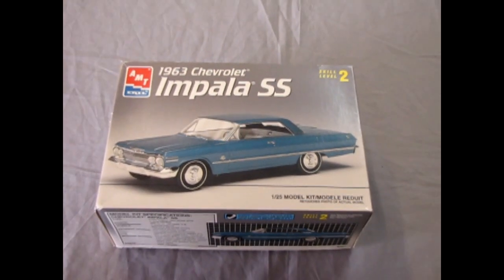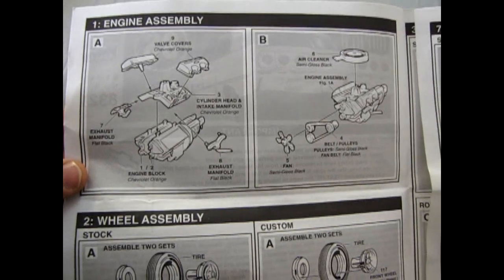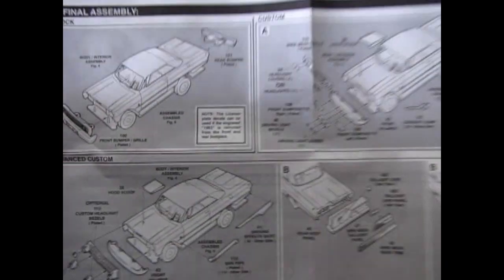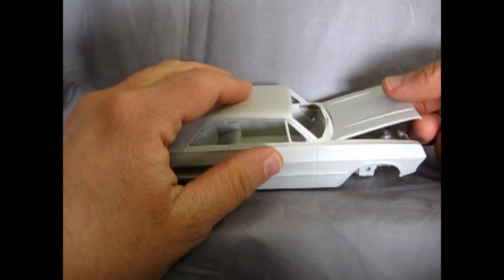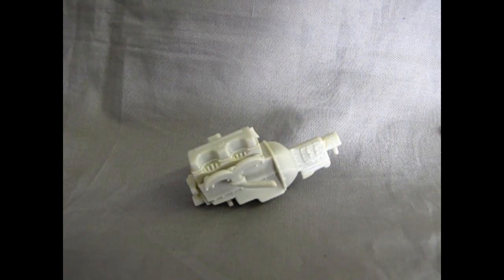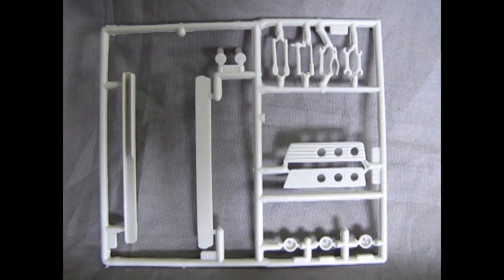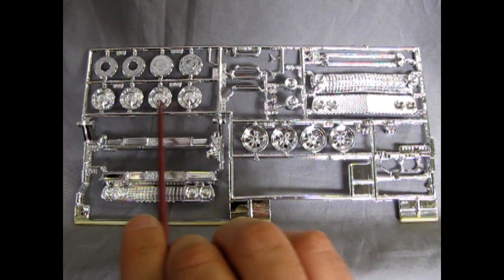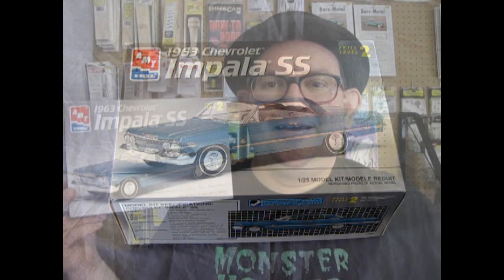Model Car Garage - 1963 Chevrolet Impala SS Model Kit By AMT/ERTL - A Model Car Unboxing Video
On today's Monster Hobbies Model Car Garage we will look at the 1963 Chevrolet Impala SS Model Kit By AMT/ERTL. This is a model car unboxing video that we hope you'll enjoy!

The 1963 Impala featured rectilinear styling with an engine-turned aluminum rear taillight panel surrounded by a chrome border on SS models. Engine choice was similar to 1962, with the small-block 283 cu in and 327 cu in  V8s most popular. The Sport Sedan featured a new, creased roof line. A new "coved" instrument panel included simple indicator lights for hot and cold engine conditions. An optional factory tachometer was built into the dashboard, just above the steering wheel.

A special 427 cu in version of the 409 cu in engine was used in the 1963 Chevrolet Impala Sport Coupe. This was a special package created for drag racers and NASCAR and included a 427 with aluminum body parts and a cowl-induction air intake system. The aluminum body parts were fabricated in Flint, Michigan at the facility now known as GM Flint Metal Center. Unlike the later second-generation 427, it was based on the W-series 409 engine, but with a longer 3.65 in stroke. A high-rise, two-piece aluminum intake manifold and dual Carter AFB carburetors fed a 13.5:1 compression ratio to produce 430 horsepower and 575 lb⋅ft of torque. Fifty RPO Z11 cars were produced at the Flint GM plant.

The AMT 1963 Chevrolet Impala SS model car is an interesting model kit. Originally introduced in 1963 as part of the AMT Advanced Customizing Series model car kits and designed by Bill Cushenbury of Silhouette fame, it has basically remained unchanged since that time. Bill Cushenbury was a new talent in the custom car field and at AMT in those days.

Changes between the first issue of this kit and the 1997 version (This kit) include the removal of the original stock / custom engine with a more "simplified" stock only version and a simulated engine bay plug for a "Hood down" car. (It does look like the AMT 1964 Impala engine would fit in here though.) The optional steel wheels and Halibrand mag wheels with knock offs were traded for late 1960's era 5 spoke mag wheels. The interior lost the dash mounted rear view mirror, custom floor shift lever, and Cragar steering wheel.  The roll bar and shoulder harness are still there, but any and all race car decals are gone, replaced with a tiny licence plate decal sheet. One of the most strangest "Why did they remove it" items are the missing Bill Cushenbury asymmetrical front nose and chrome pieces. The rear parts are still included...so why? The firewall was also mysteriously missing in this kit.

Let's look at these parts a little closer.  You get a decent representation of the 1963 Chevrolet 409 cu in engine in stock configuration. The engine block have a right and left hand side engine/transmission with molded on oil pan. There is an axle hole in the side of the block. The intake manifold, distributor, carburetor and cylinder heads are molded as one piece and drop on the top of the engine block. Valve covers, exhaust headers, fan belt / pulleys / alternator, fan and air cleaner are separate pieces. Radiator and radiator support wall are molded into the body. Firewall and battery are missing, but you can use AMT 1964 Impala parts.

The chassis and running gear of the AMT 1963 Chevrolet Impala SS Model Kit consist of a one piece chassis pan with all the running gear and exhaust pipes molded in place. You have a choice of two wheel types, stock hubcaps or American Racing Mags.
The interior is a bucket mixed with individual parts. For example, the floor pan, rear side panels and bench seat are molded as a unit. Steering column with wheel, dash board, seat belts and chrome floor shifter make up the stock interior. Custom interior features a pair of 3-piece bucket seats. The race version includes a shoulder harness for the driver and a 4-piece padded roll bar. There is also a one piece glass for windshield and rear window.

For the body AMT gives you a hood with molded on hood hinges. Also included in the custom pieces are a pair of replacement chrome grilles with add on quad headlights, a asymmetrical rear grille designed by Bill Cushenbury, bumperettes, hood and roof scoops, Lucas lights, lake pipes, and race style fuel cap.

The rest of the parts on the 1963 Chevrolet Impala SS model car are all pretty much chrome and glass. Expect a lot of non-plated chrome moldings on this car and expect to use either the kit supplied chrome panels and Bare Metal Foil to finish the rest. I know it's a lot of work, but the finished result will be worth it!

You may ask, "Where can I purchase the 1963 Chevrolet Impala SS Model Kit by AMT/ERTL?"